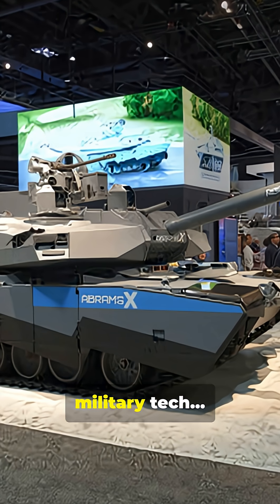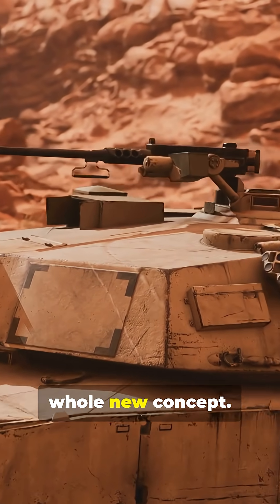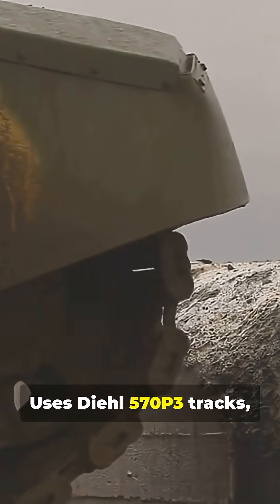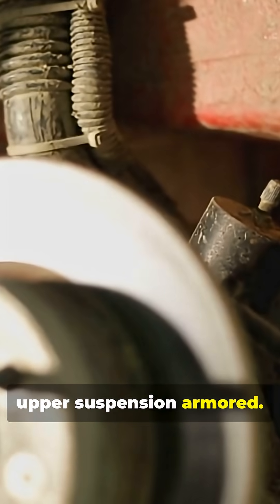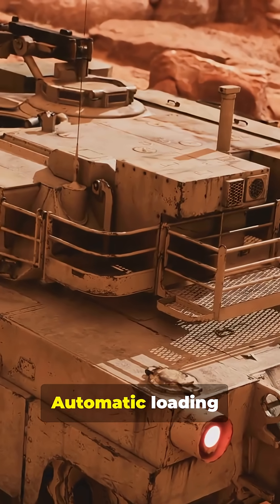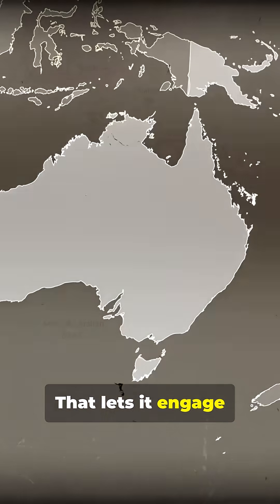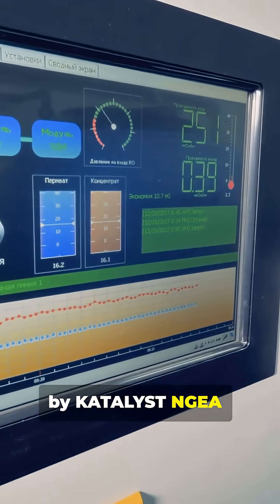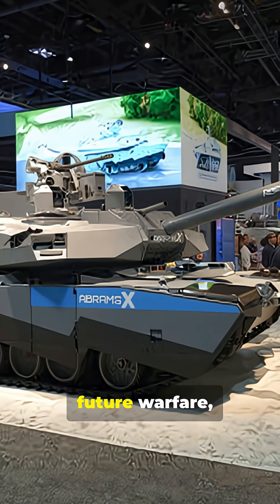𝐓𝐡𝐞 𝐀𝐛𝐫𝐚𝐦𝐬𝐗 𝐚𝐧 𝐢𝐧𝐧𝐨𝐯𝐚𝐭𝐢𝐯𝐞 𝐌𝐚𝐢𝐧 𝐁𝐚𝐭𝐭𝐥𝐞 𝐓𝐚𝐧𝐤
Meet the AbramsX — GDLS’s next-gen MBT concept unveiled at AUSA 2022. At 60 tons, lighter than the M1A2, it boosts mobility, bridge-crossing and deployability. Features: a 3-man crew in a front hull, unmanned turret with a new 120mm gun (XM-360-based) firing MRM, AMP and AKE rounds, automatic loader with up to 27 ready shells, 7.62mm coaxial MG and a 30mm RWS. Protection includes advanced armor, ERA and Trophy-like APS. Hybrid powerpack cuts fuel use by ~50%, enables silent watch/movement. Tech highlights: KATALYST NGEA, AI-enhanced C2, 3rd-gen FLIR, drone integration, BLOS targeting, course-correcting ammo and onboard sensors.